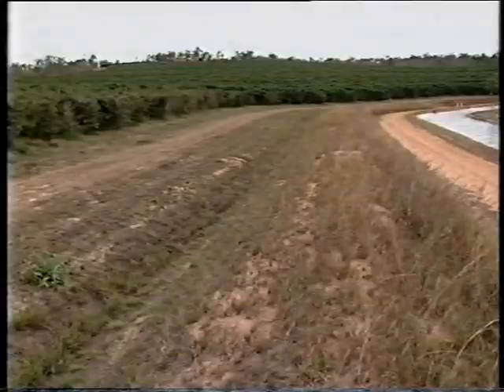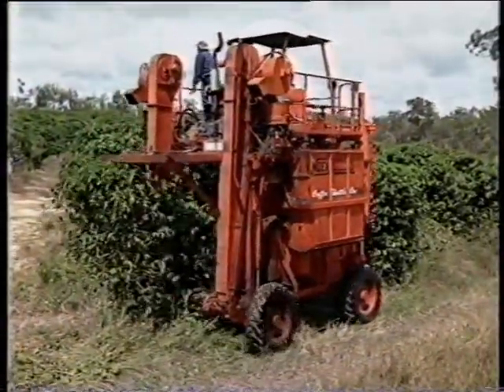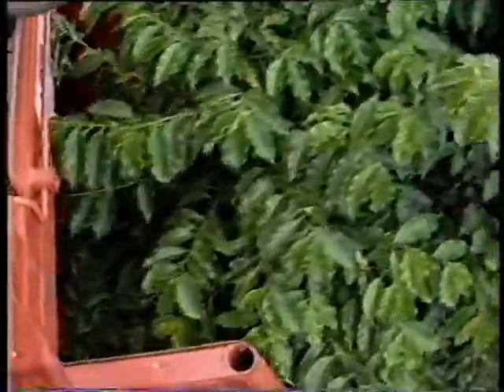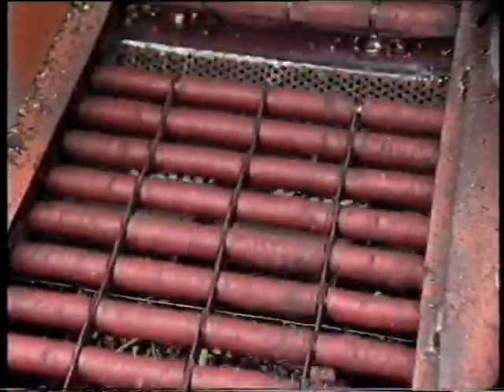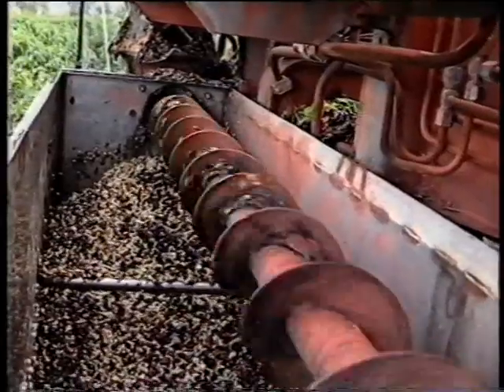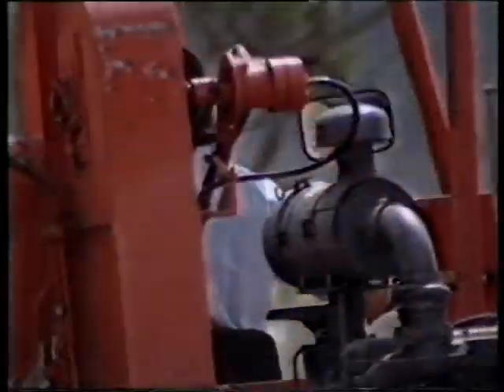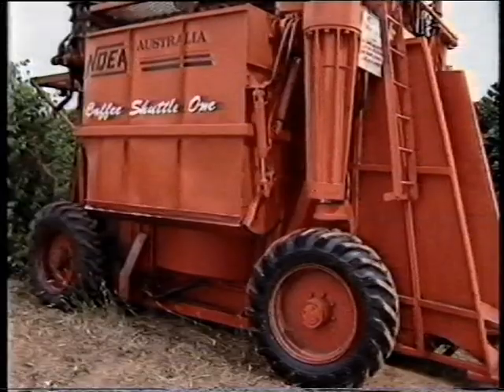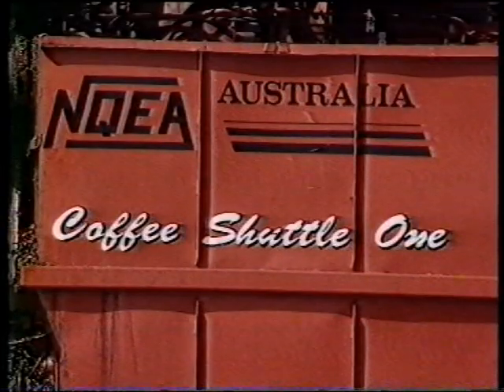Jaques Coffee Shuttle One Promo Video 1980's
This is the original promotional video for Coffee Shuttle One made in the early 1980's, the worlds first fully operational coffee harvester. It has been converted from an old video tape, but the quality is not too bad at all.